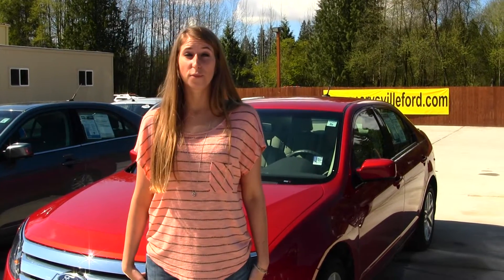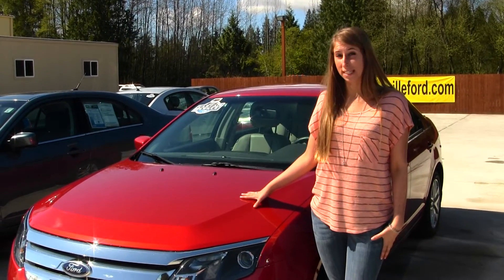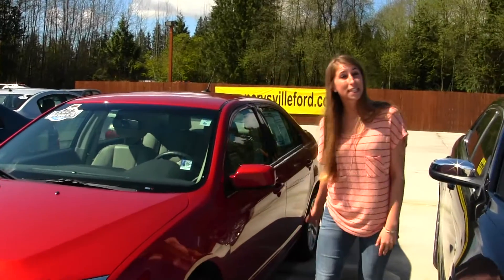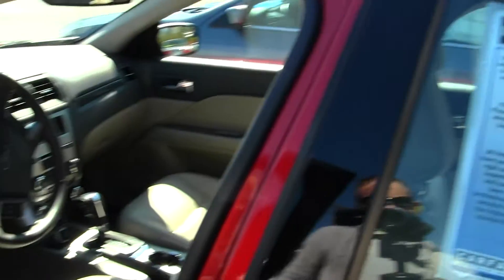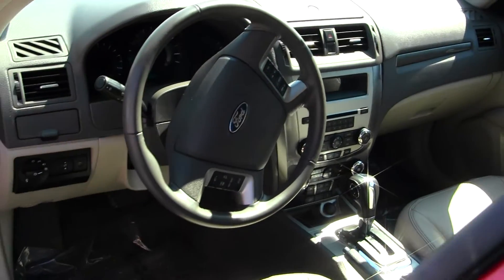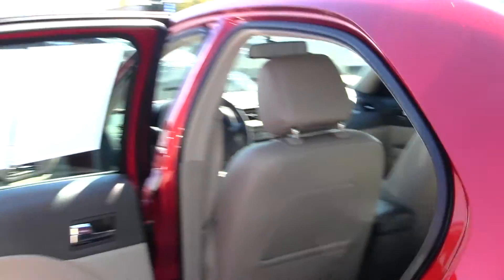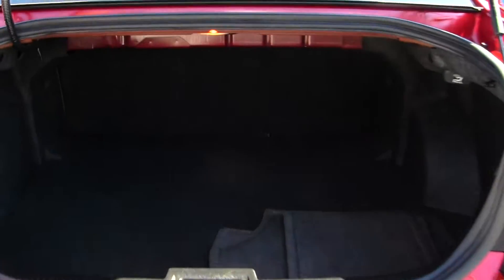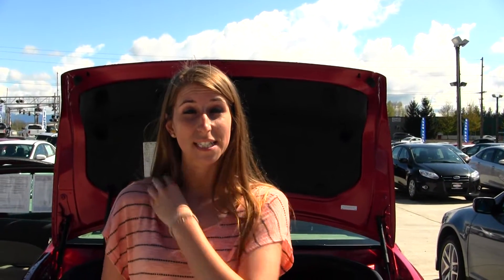Virtual Walk Around Tour of a 2012 Ford Fusion at Marysville Ford